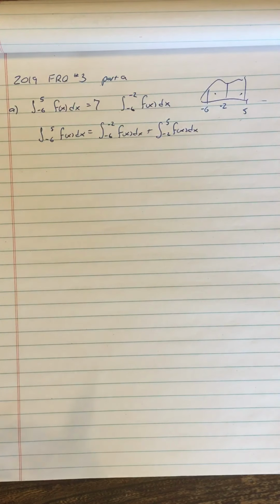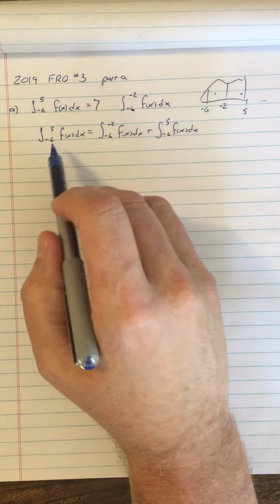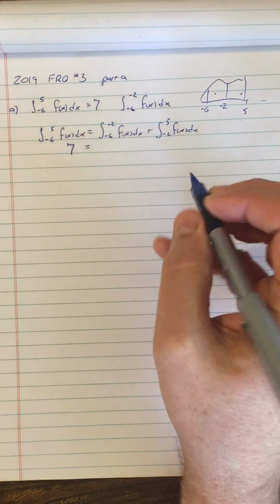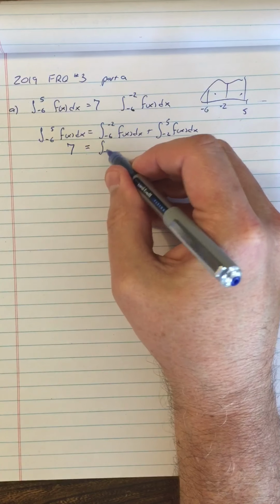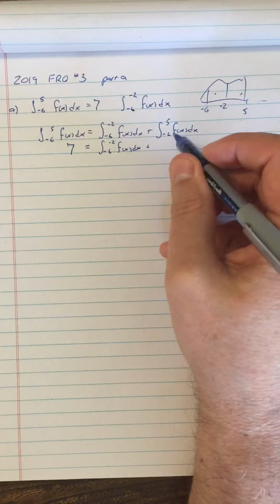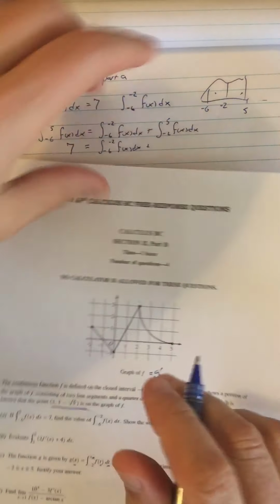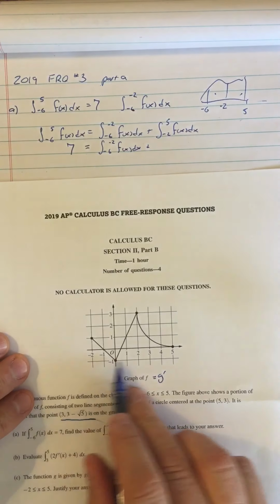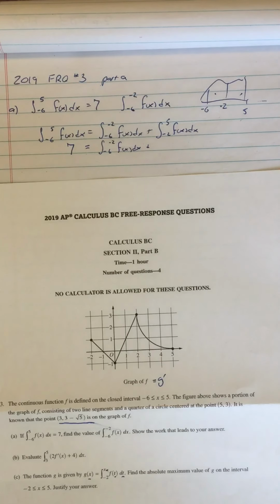2019 FRQ #3 part 2